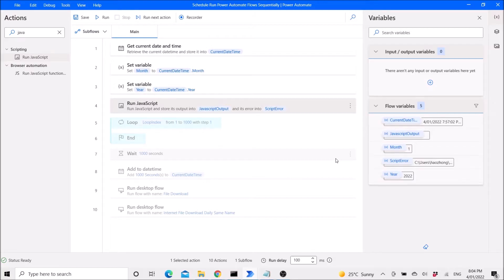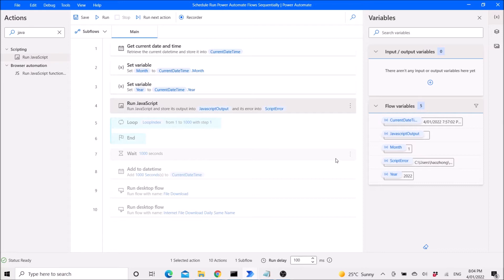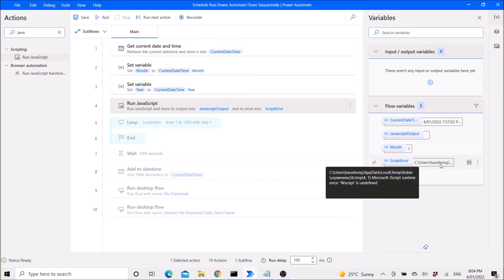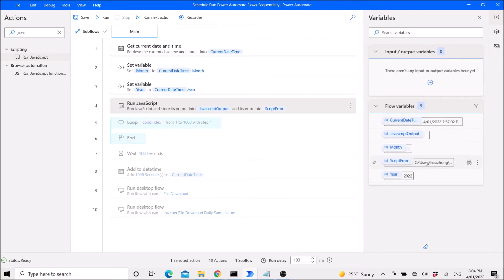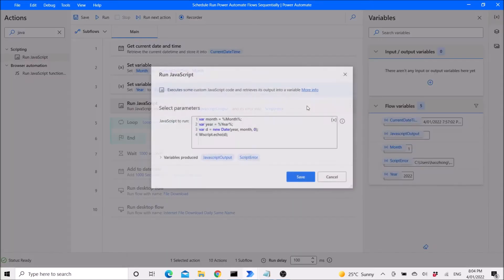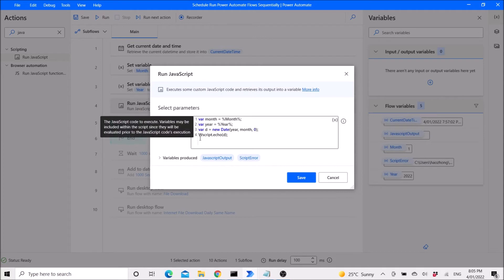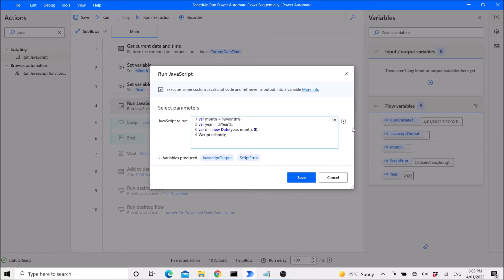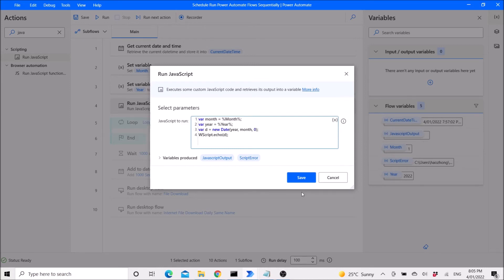Power Automate Desktop - FIX Wscript Jscript runtime error: 'Wscript' is undefined in Run Javascript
Power Automate - How to fix Wscript error in Run Javascript
(Microsoft JScript runtime error: 'Wscript' is undefined)